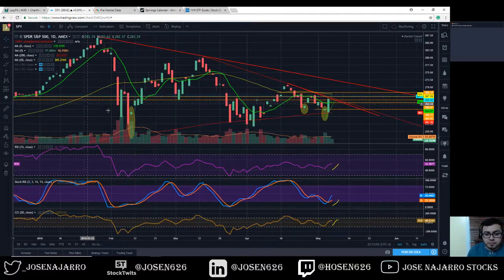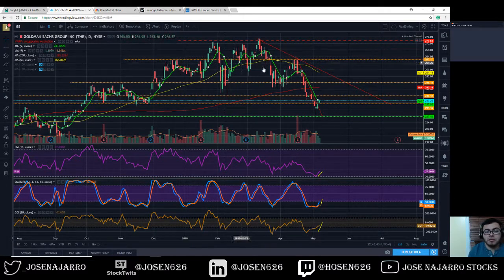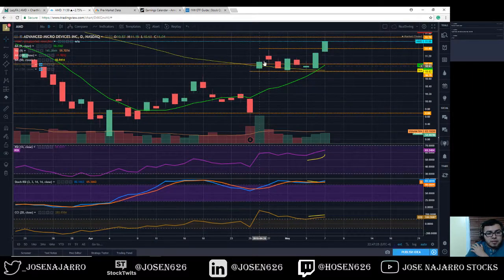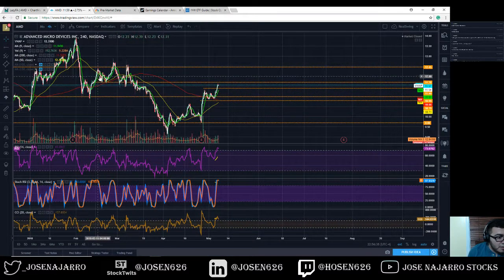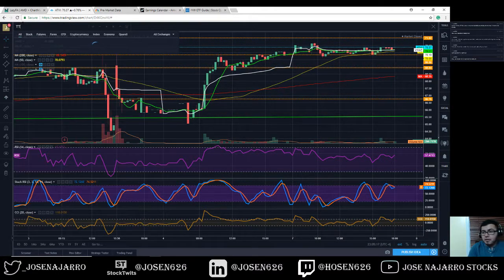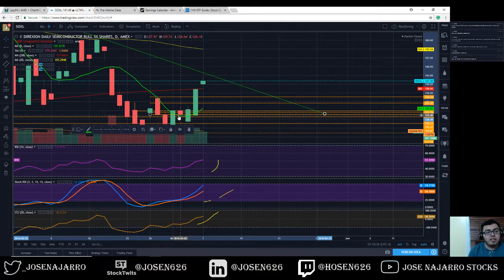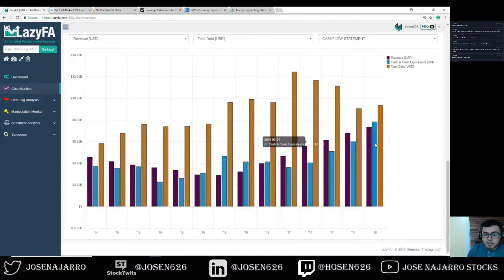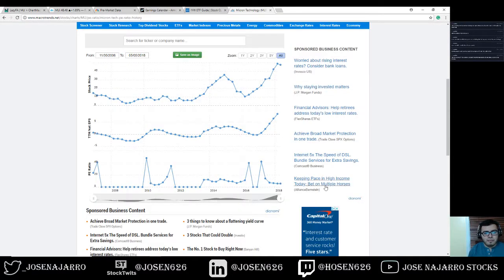Stocks with Jose Najarro Live Stream 5/7/18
Technical discussion of stocks.

Make sure to leave a comment or say hello.

Jose Najarro has the passion for the stock market and learning. Has devoted thousands of hours to reading, watching, doing various actions that deal with Stock Trading. He currently works as an Electrical Engineer by day and does Technical Analysis of stocks at night. Huge Star Wars Fan and also a gamer from time to time.

Follow Me Online Here:

Podcast: Incoming